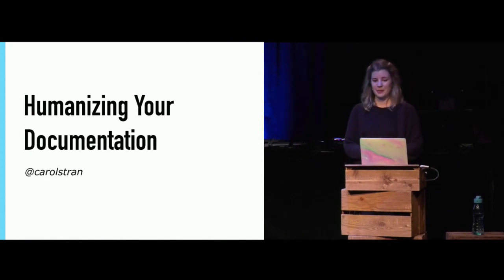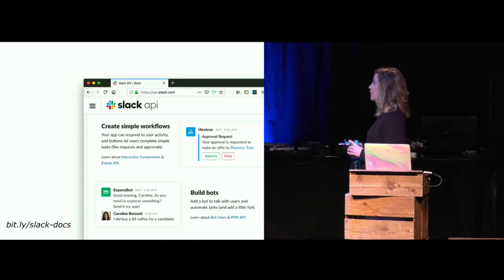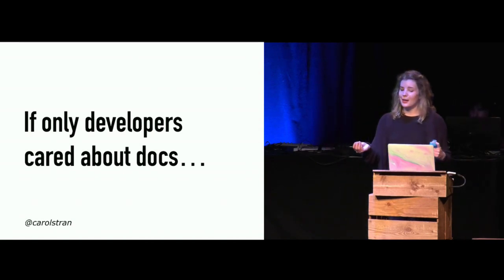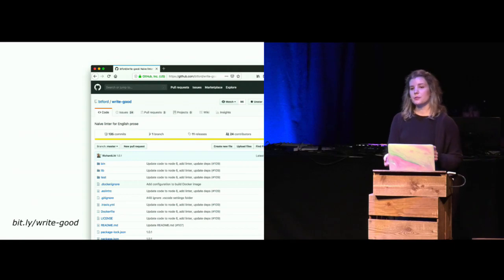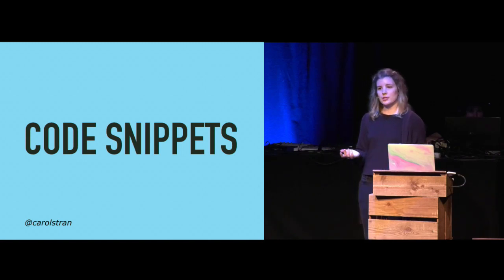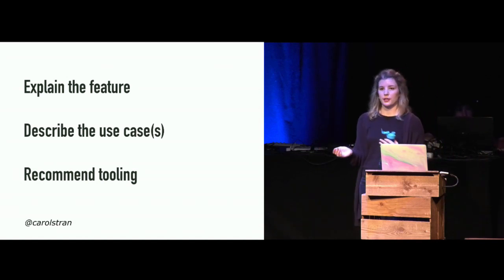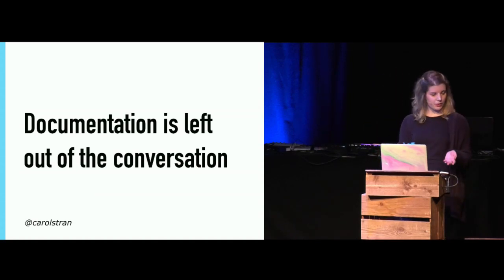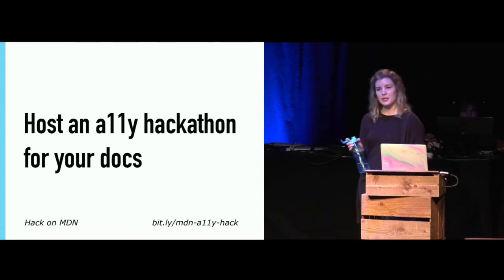Humanising Your Documentation - Carolyn Stransky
It’s no secret that most people don’t read technical documentation for pleasure. Users often come to your docs when they are frustrated with your software, disappointed that they haven't been able to solve the problem on their own and generally feeling pretty low. This is sad, sure, but being aware of these feelings is key for developers and technical writers alike. These emotions frame the reader’s perspective and therefore, should shape the mood of our docs.

In this talk, we’ll discuss how the language we use affects our users and the first steps towards writing accessible, approachable and use case-driven documentation.

This is a talk from beyond tellerrand // DÜSSELDORF 2019.